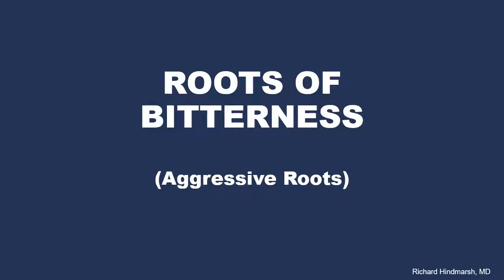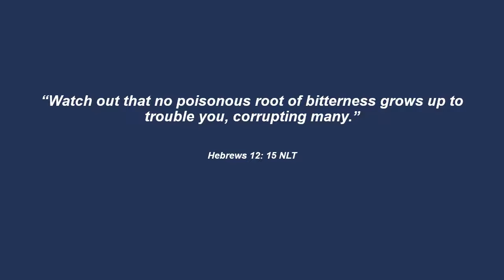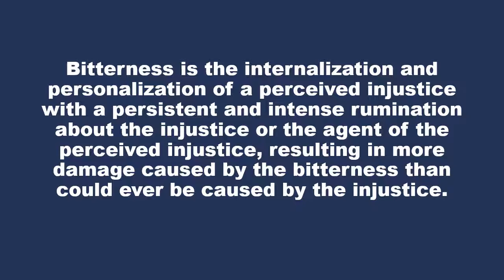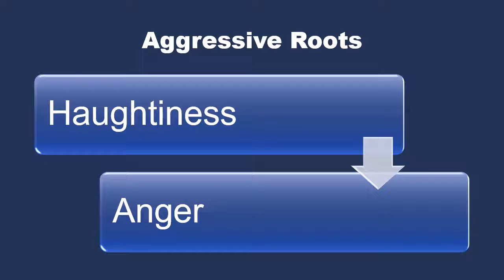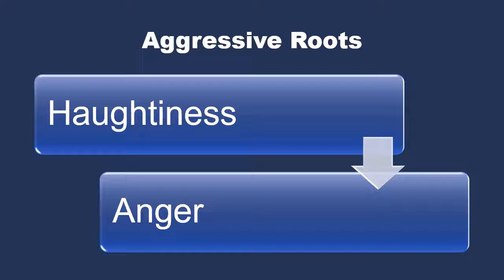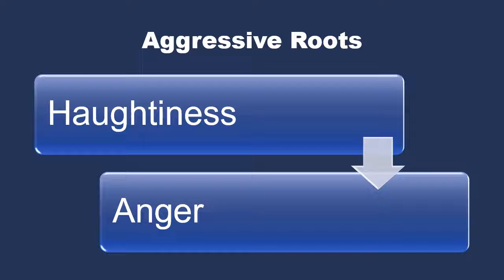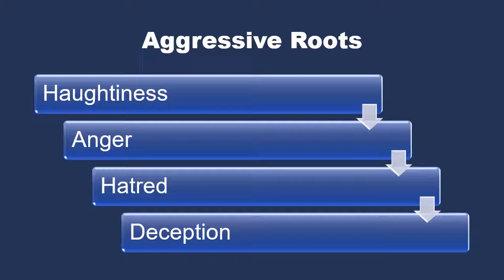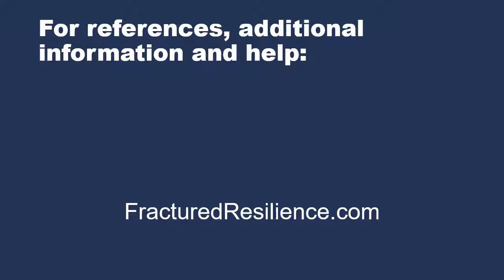ROOTS OF BITTERNESS (Aggressive Roots)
What are some of the aggressive roots of bitterness and how do they show themselves?